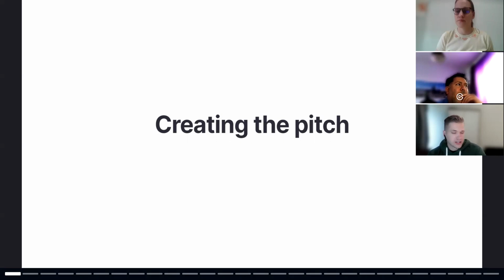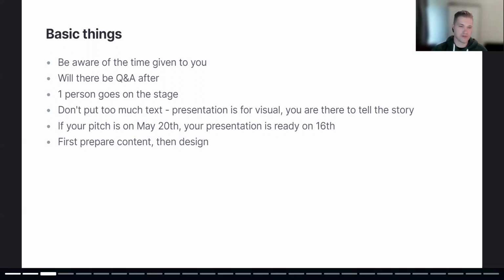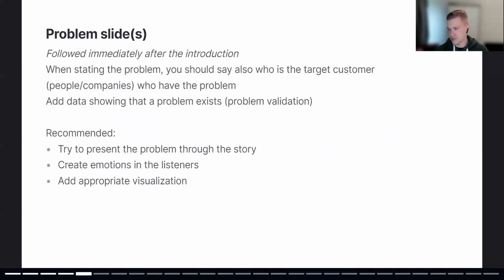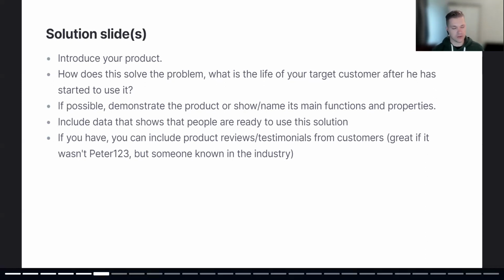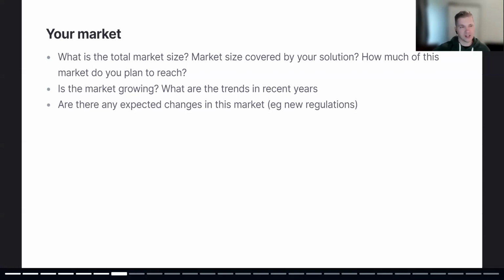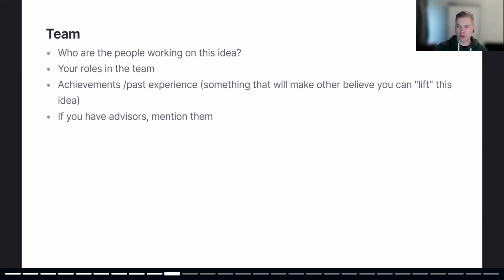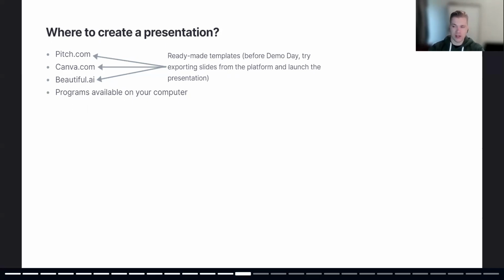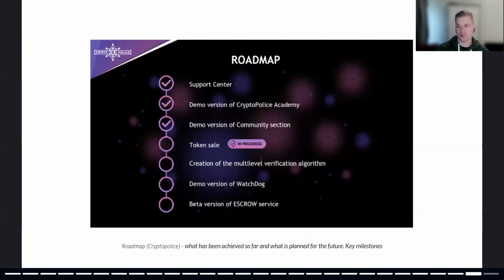Creating a pitch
K.Kivlenieks shares tips and tricks to creating a perfect pitch